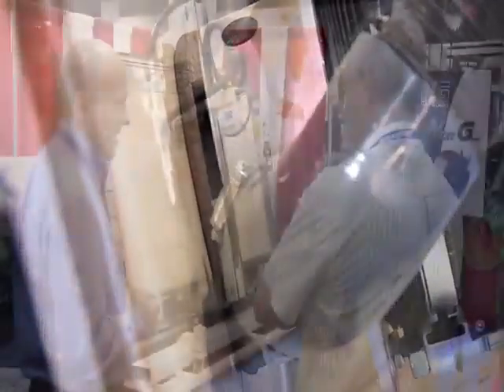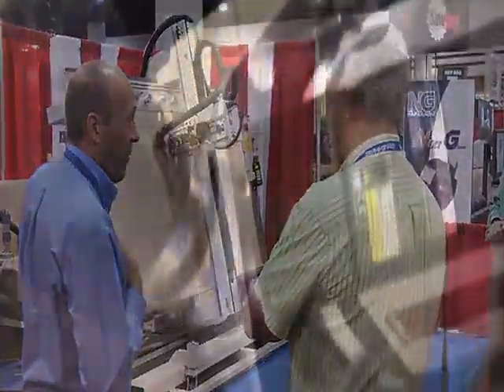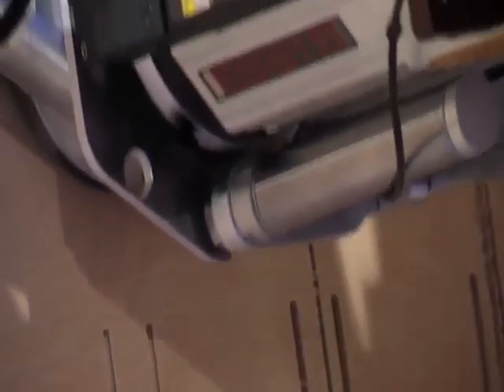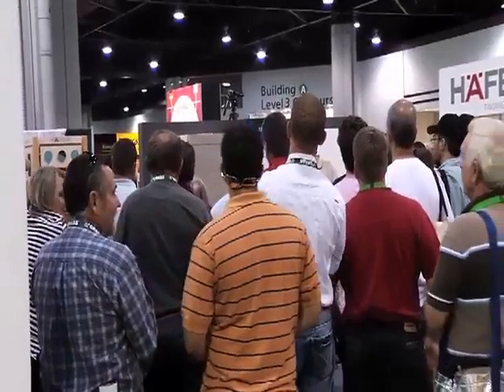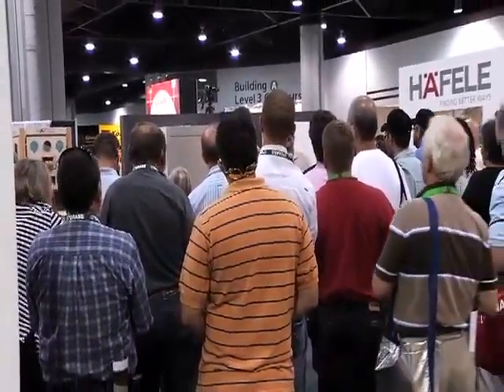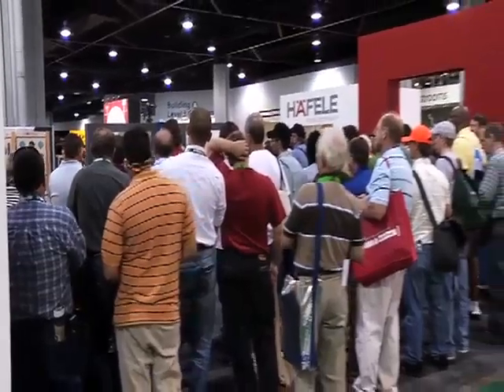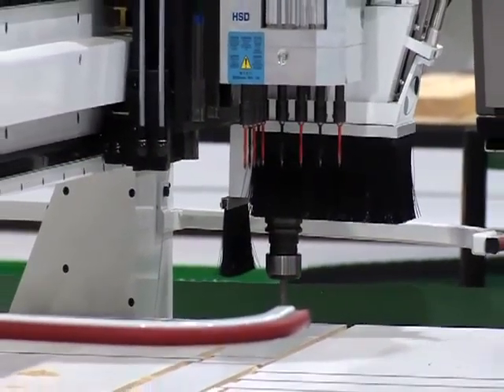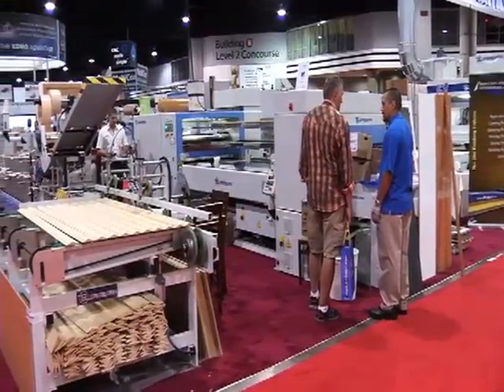IWF Factory Machine video4